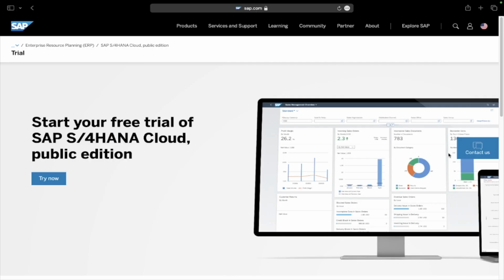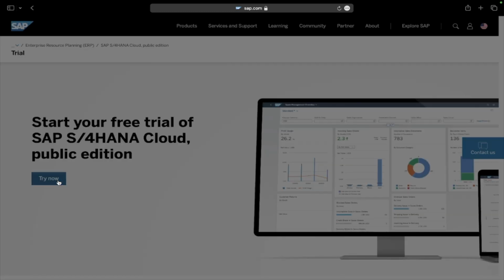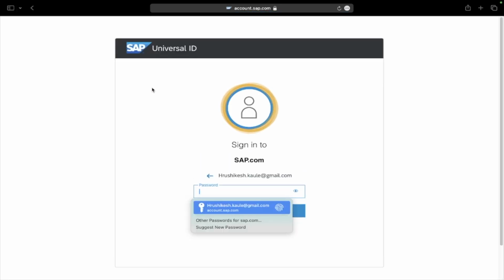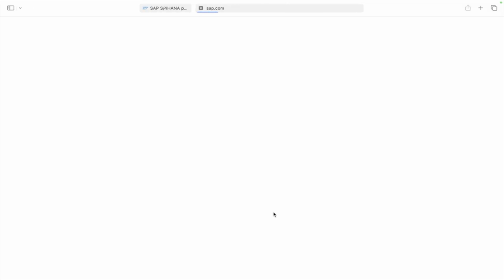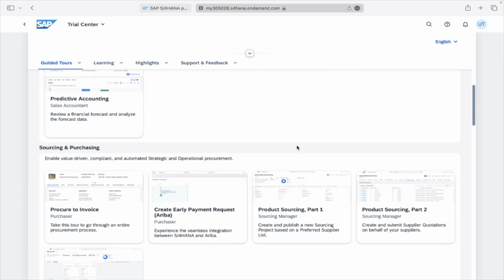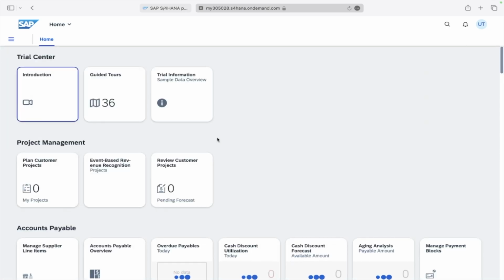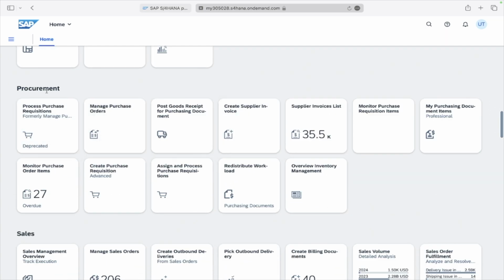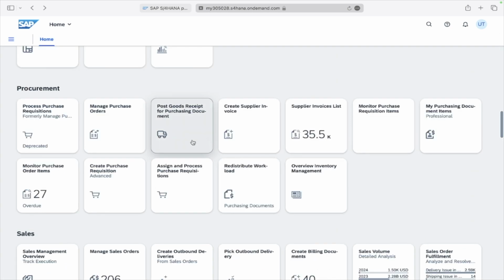Access SAP Fiori for Free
SAPCertificationhub.com

Enter "h" before the link,

 / fredjimusic
 / freddeanderson
 • [Non Copyrighted Music] Fredji - Flyi...